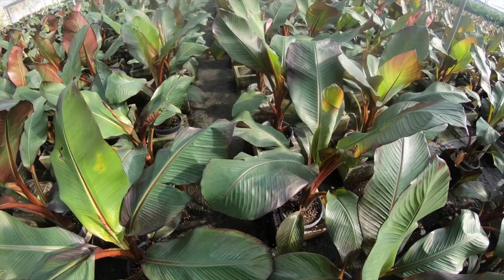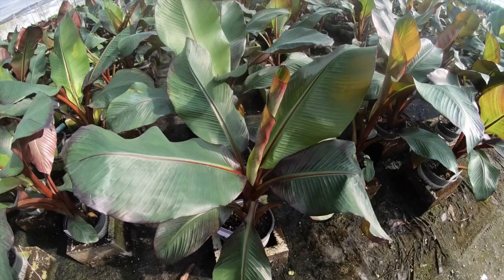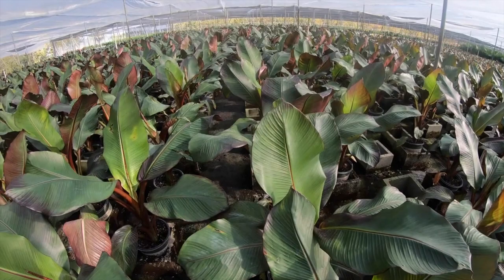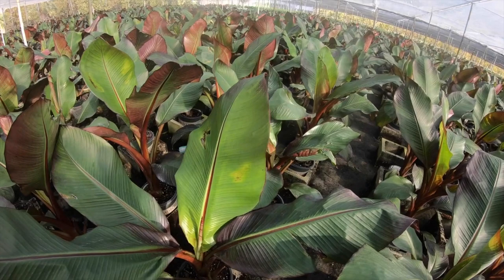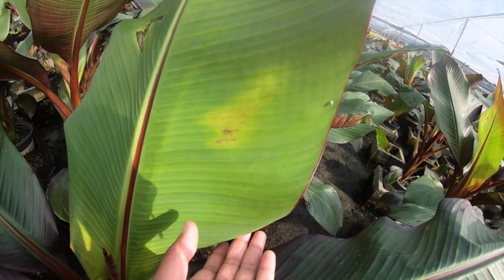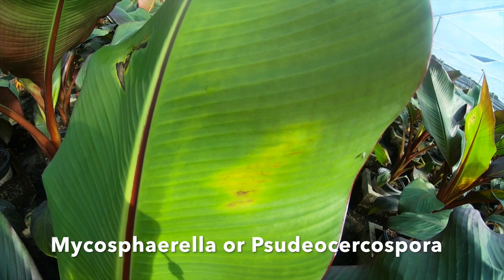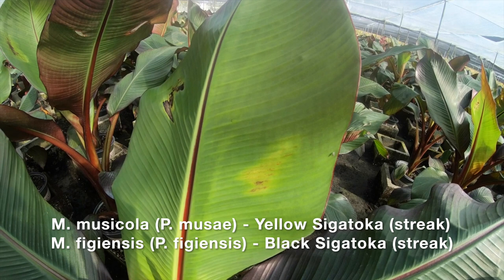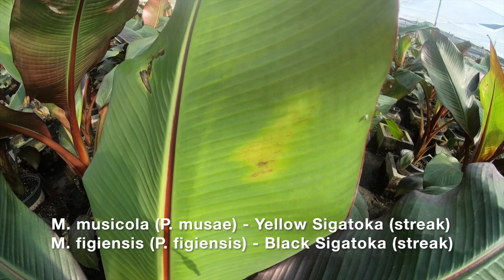Leaf Streak Disease in Ornamental Banana